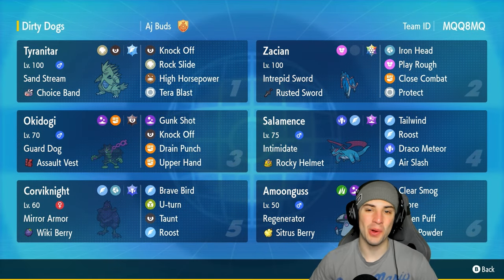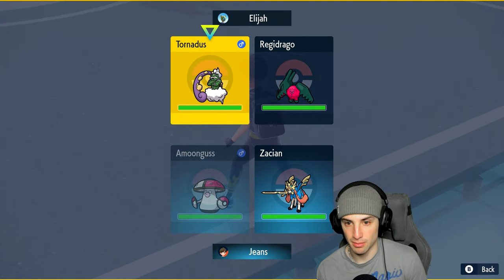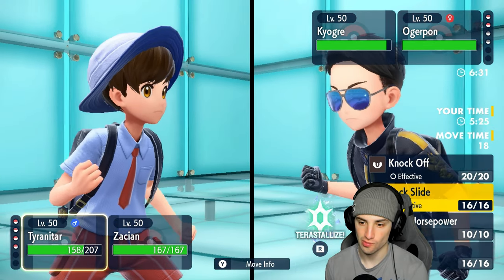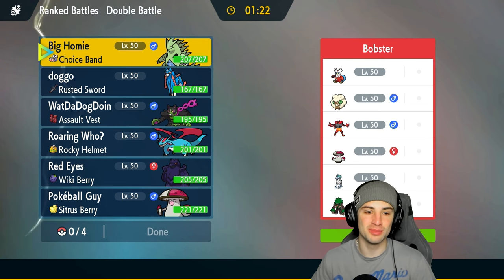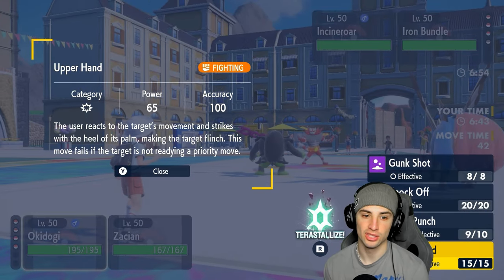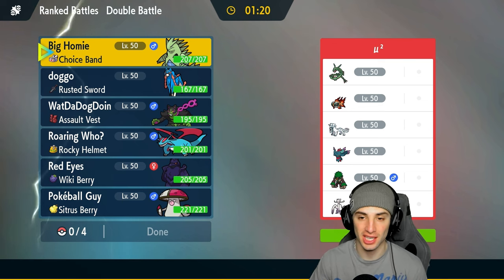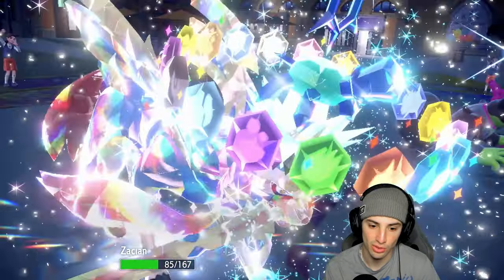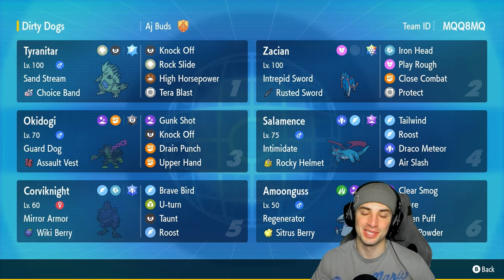STELLAR TERA ZACIAN Is an OFFENSIVE WEAPON in Ranked Regulation G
▶ GAME INFO
Name: Pokémon Scarlet and Violet
Developer: Game Freak
Publisher: The Pokémon Company, Nintendo
Platforms: Nintendo Switch
Release Date: November 18, 2022

Team Breakdown - 0:00
Game 1 - 1:48
Game 2 - 10:53
Game 3 - 17:27